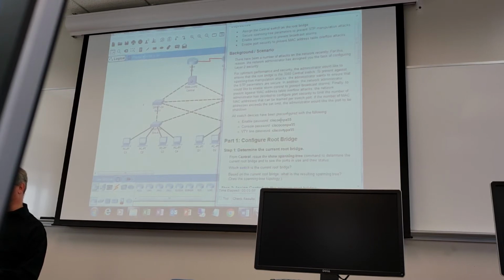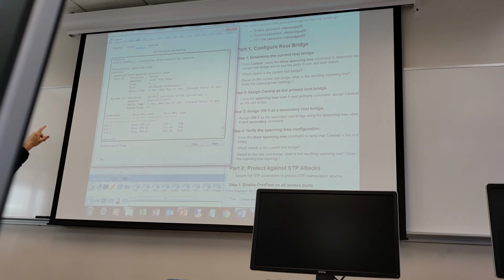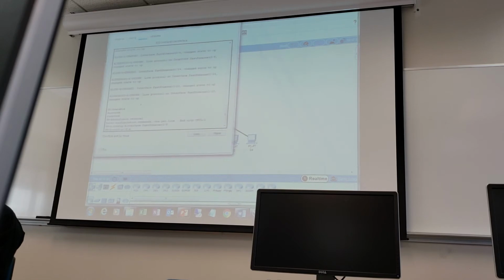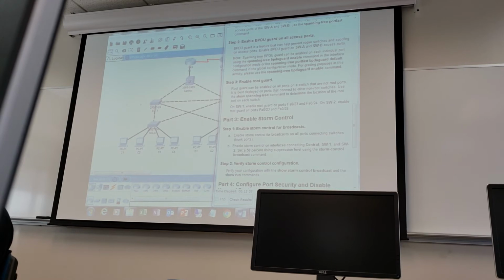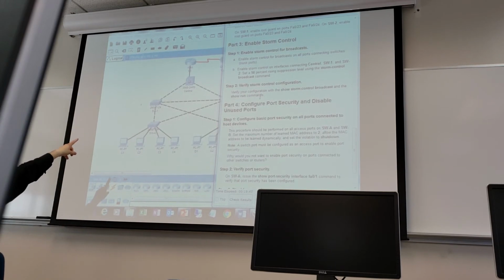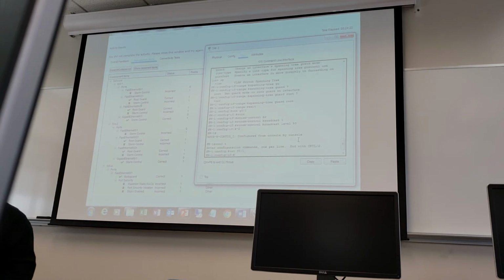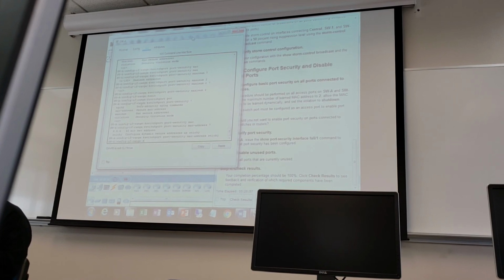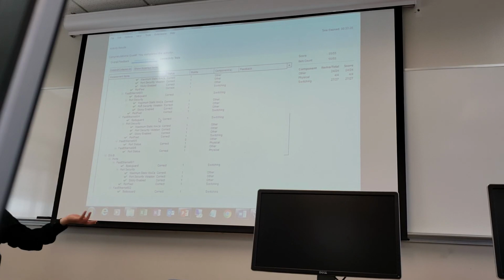HW6 - CIS 4670